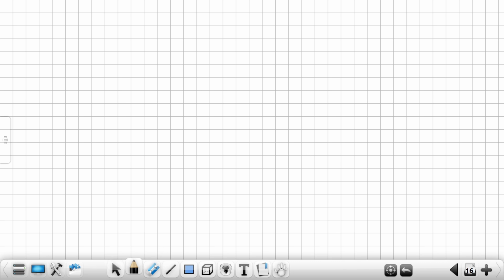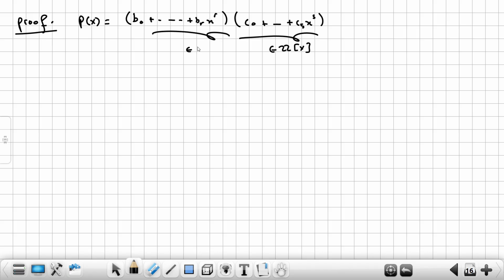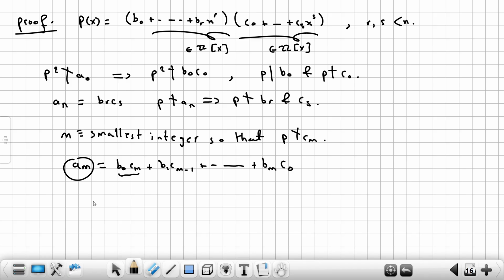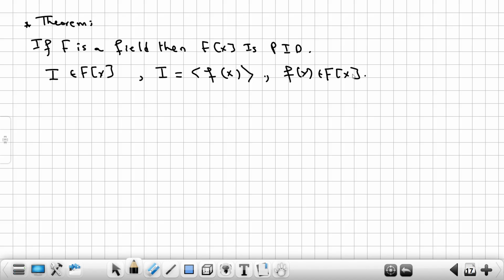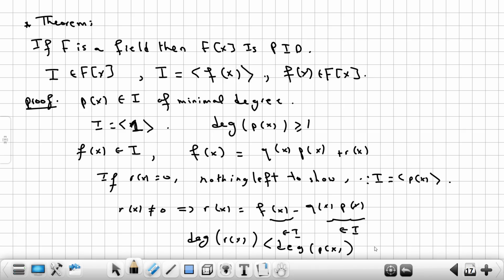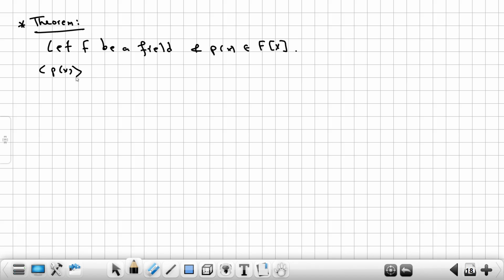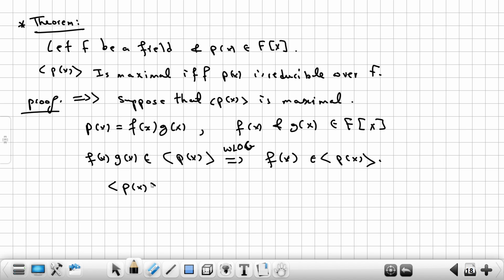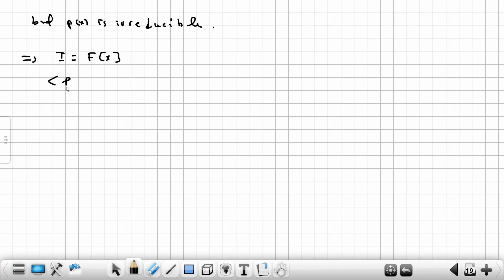Polynomial Rings part3